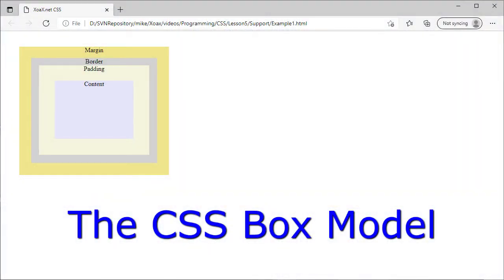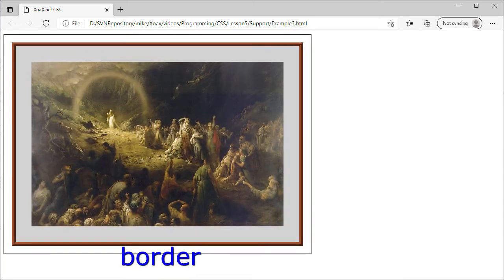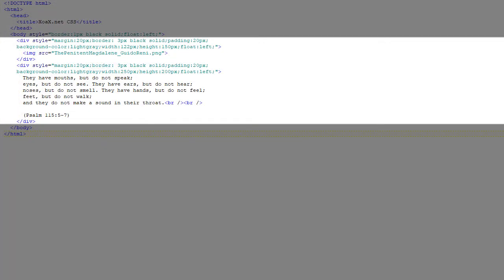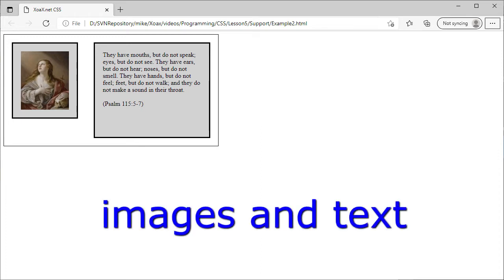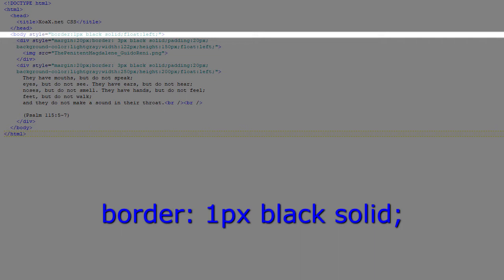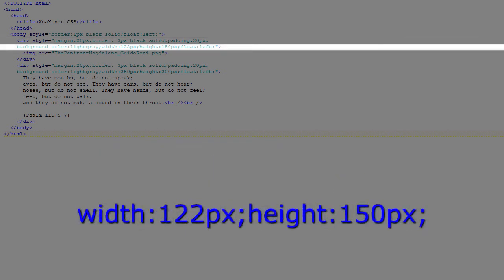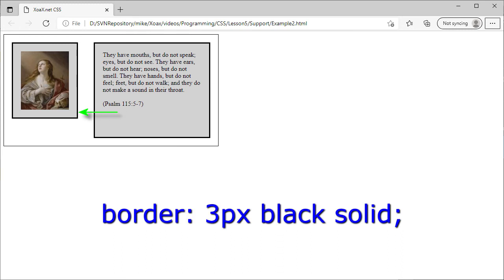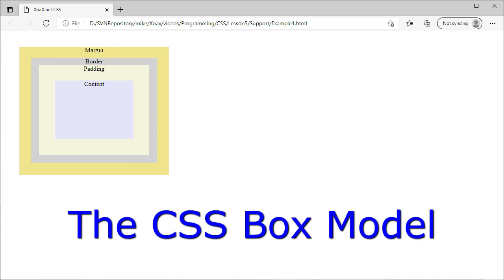CSS Lesson 5: The Box Model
The basis of HTML is elements, each of which is inherently styled via the CSS box model. The box model consists of the content region, a region of padding around the content that forms a space between the content and its border, the border region which provides a frame around the content, and a margin region that provides spacing between the element and all other elements.